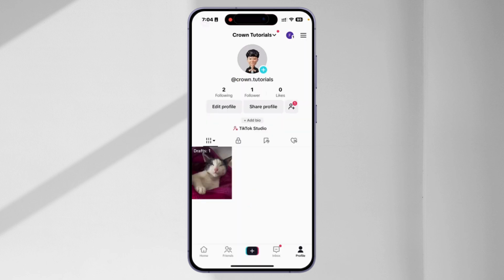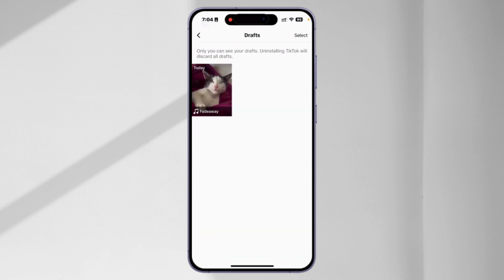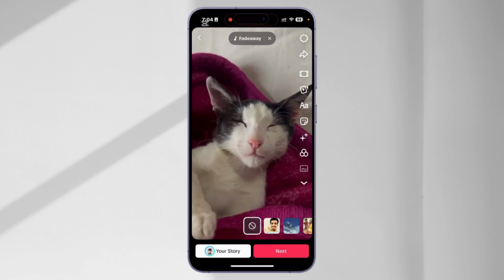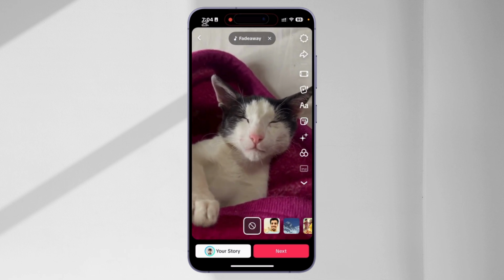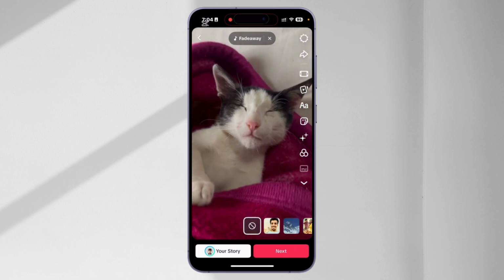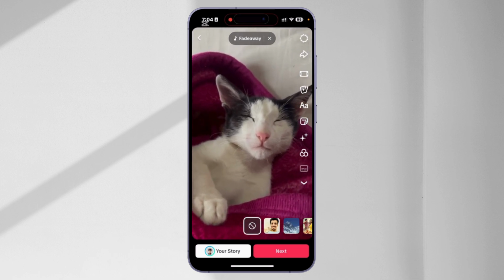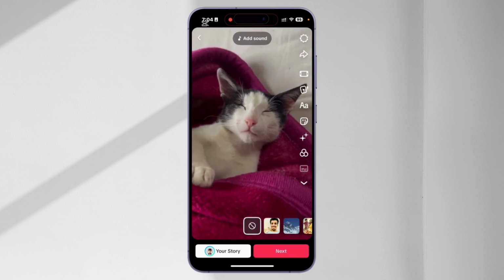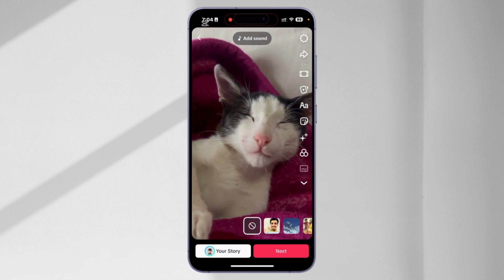How to Remove Music From TikTok Videos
How to Remove Music From TikTok Videos (2025)!
Want to remove music from your TikTok videos? This video will guide you through the steps to remove any background music from your TikTok videos quickly and easily. If you’re asking, "How do I remove music from my TikTok video?" or need help with the process, this tutorial has got you covered. Learn how to remove or mute music and edit your TikTok videos to your liking. Watch now to learn how to remove music from TikTok videos in just a few simple steps!

Timestamps:
00:00 How to Remove Music From TikTok Videos
00:10 Remove or Mute Music on Your TikTok Video – Step-by-Step